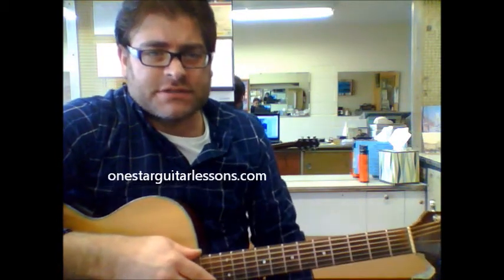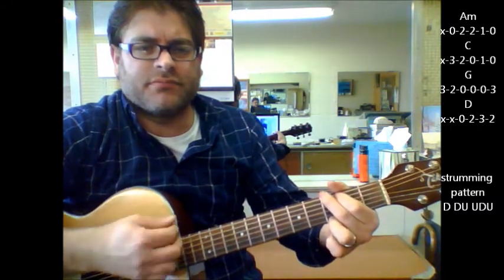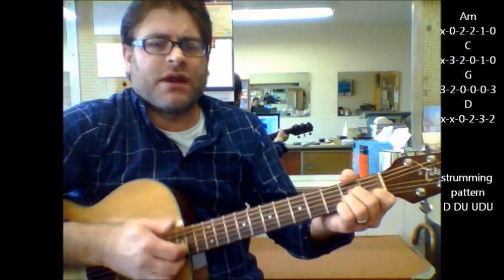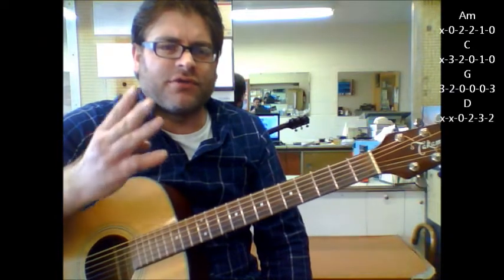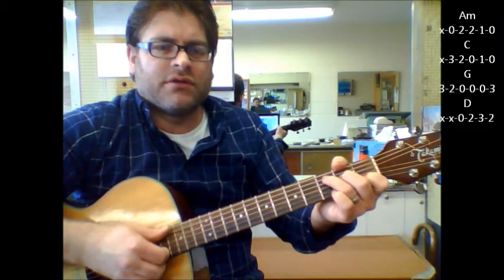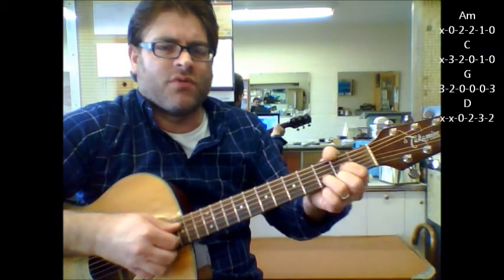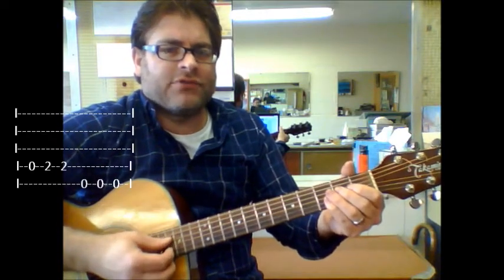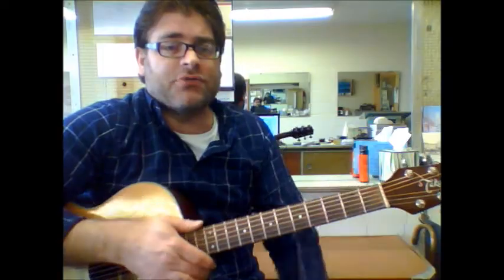How to play "Who Will Save Your Soul" by Jewel on acoustic guitar (Better than other vid)